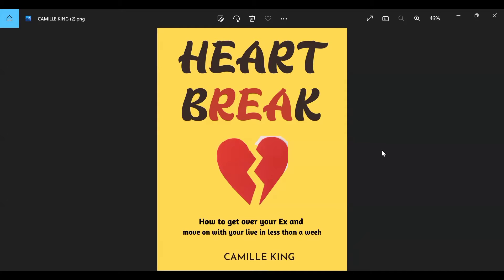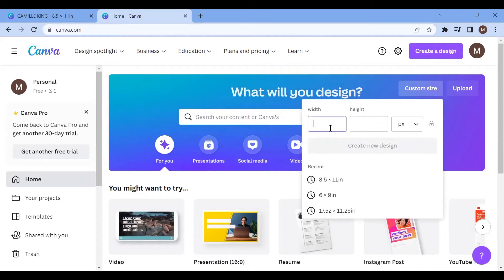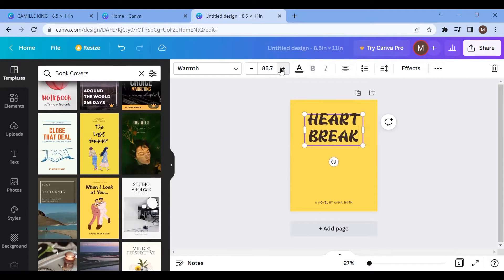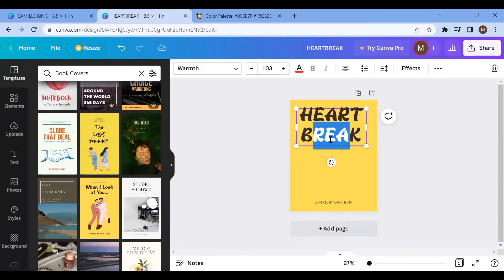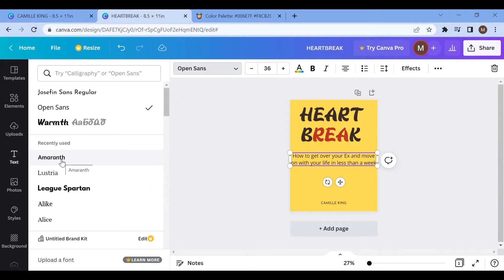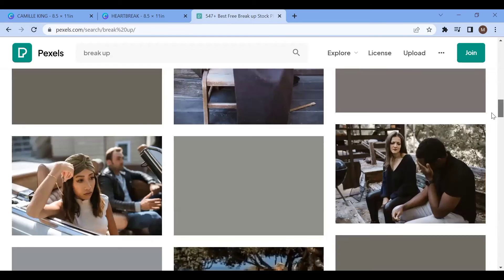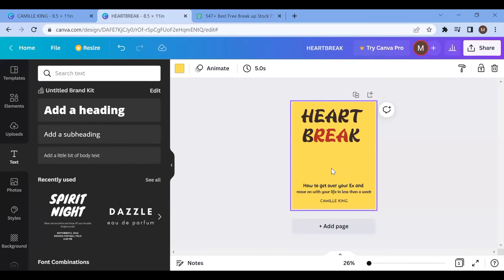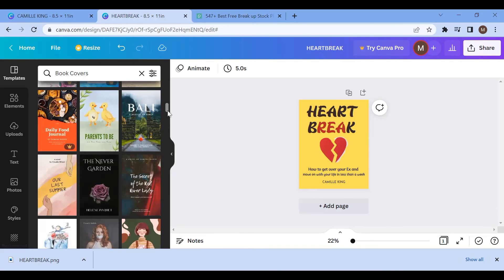HOW TO CREATE AN EBOOK COVER USING CANVA FOR AMAZON KDP. Step-by-step guide for beginners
Are you selling ebooks on Amazon KDP and not sure how to create easy cover designs? Creating ebook covers shouldn't stress you out or break your bank. There's a free and easy way to do it.

In this video, I'll show you how easy it is to design a cover for any of your books that you can download and upload to KDP right away.